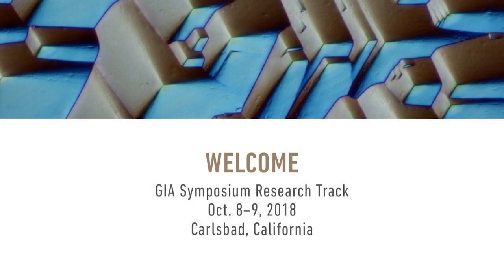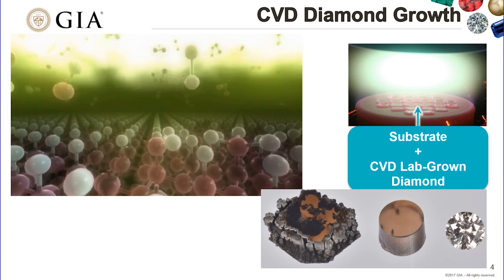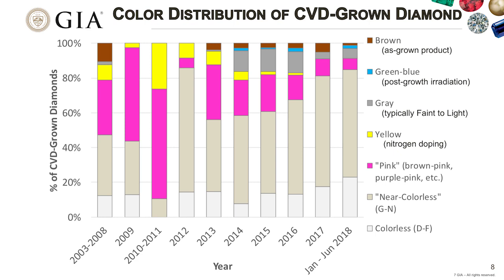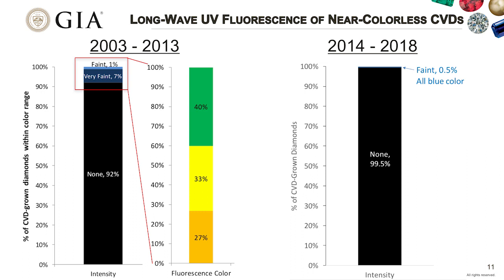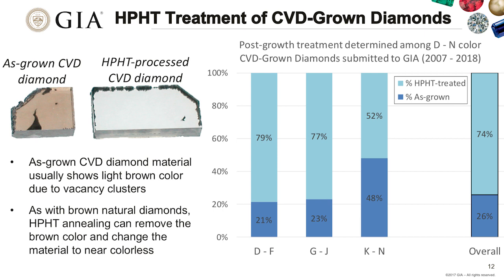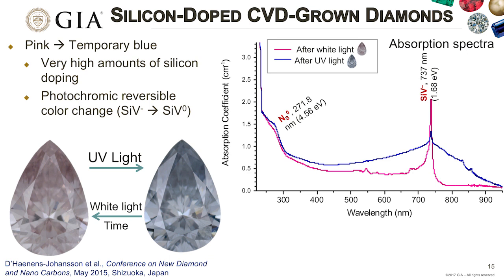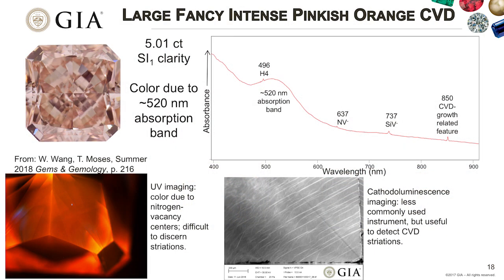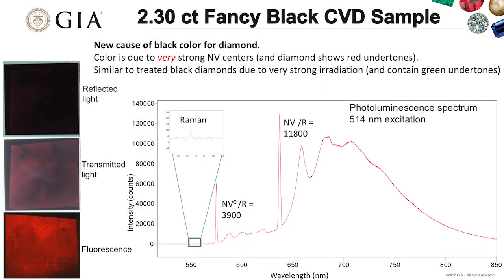Sally Eaton-Magaña: “Summary of CVD Lab-Grown Diamonds Seen at GIA”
This video is from the Research Track of the 2018 GIA International Gemological Symposium. The Research Track presented the latest findings by Institute researchers and scientists respected across the industry and from around the world.

This presentation is part of the theme, Diamond Identification. Diamond is one of the most important and valuable gem minerals, and is widely subjected to treatment using different processes to improve the color and clarity of gems. The increasing presence of diamond treatments in the market is a significant issue for identification. Presentations may include, but are not limited to, identifying natural, treated and synthetic diamonds.